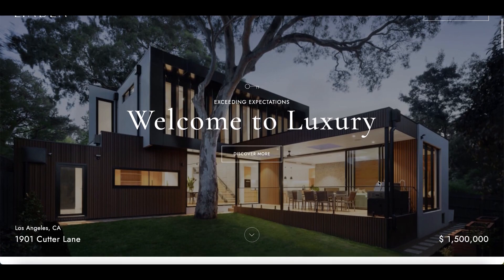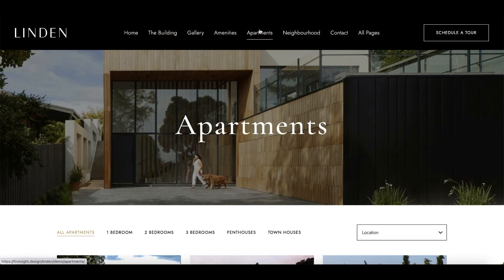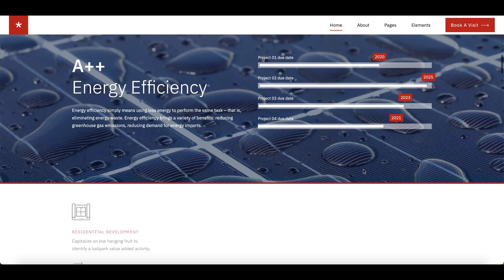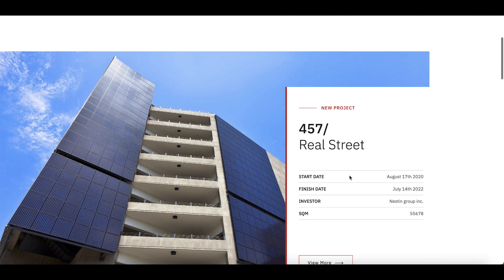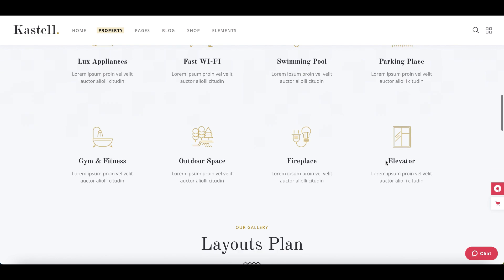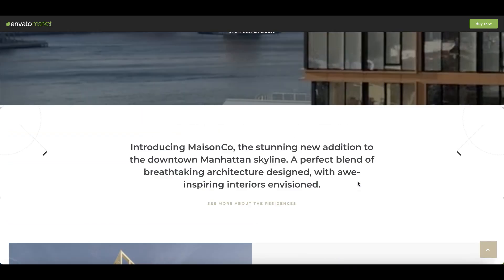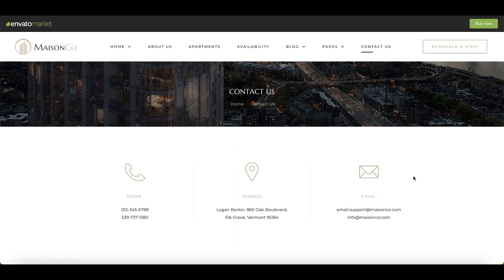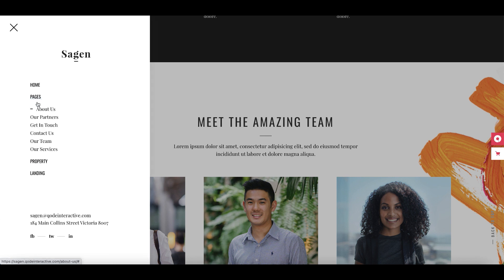5 Best Real Estate WordPress Themes 2024 | Website for Real Estate Agent and Development Company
Are you looking for the best WordPress theme for your Real Estate business website? Then this video will be helpful for you. Today I'm going to review 5 premium Single Property WordPress themes that can be used to create a stunning website for Property Showcase, Real Estate Agent, and Development Company.

00:00 1. Linden — Single Property WordPress Theme
01:19 2. Nestin - Real Estate & Single Property
02:14 3. Kastell - Theme for Single Properties and Apartments
03:04 4. MaisonCo - Single Property WordPress Theme
04:02 5. Sagen - Single Property and Apartment Complex Theme

💥 Where to buy a domain name? Namecheap